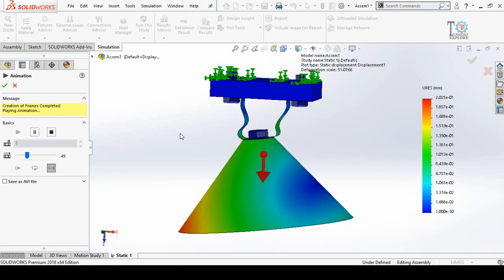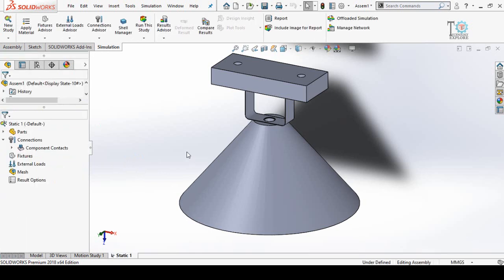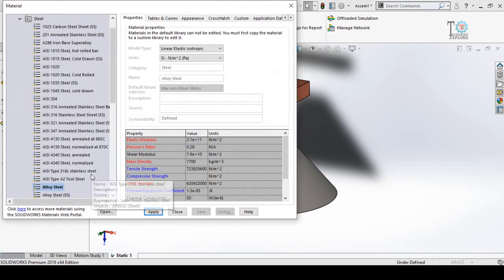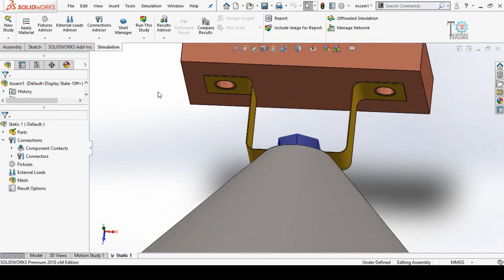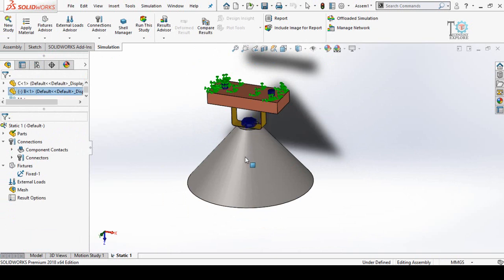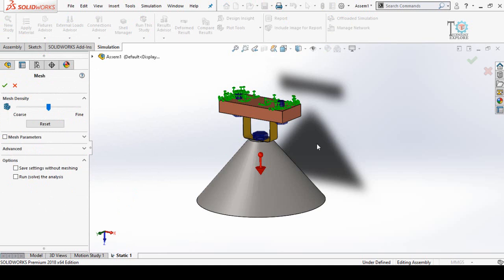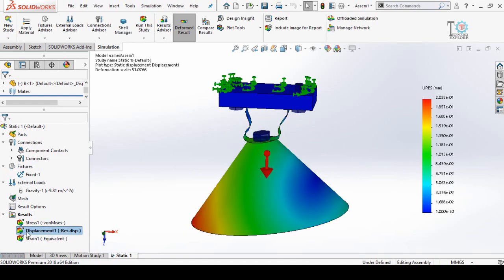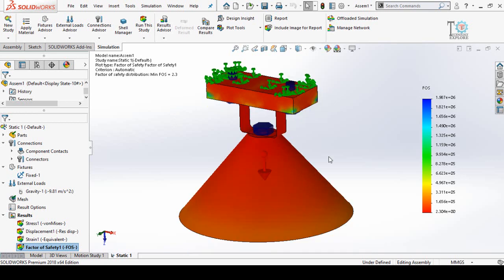SolidWorks Simulation Tutorial|How to know the Strength or Factor of Safety of Part in SolidWorks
In this solidworks simulation tutorial you will learn how to perform analysis in solidworks to calculate Factor of Safety (FOS). Also you will learn how to calculate stress, strain and deform of a part in assembly in solidworks by using solidworks simulation feature.

1. SolidWorks                                                         2. Hydro Power
3. FYP Designing and Manufacturing.               4. Electrical Engineering
5. 3D Printing                                                         6. Low RPM Alternators
                                7. Manufacturing of Hydro Turbines